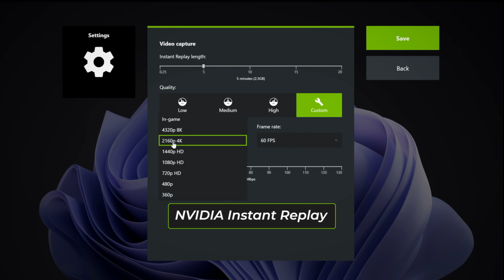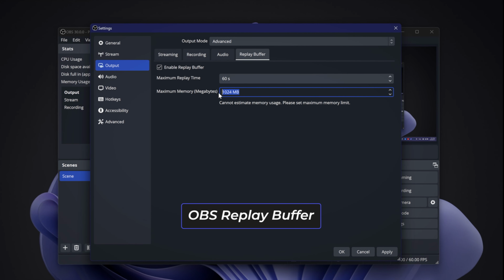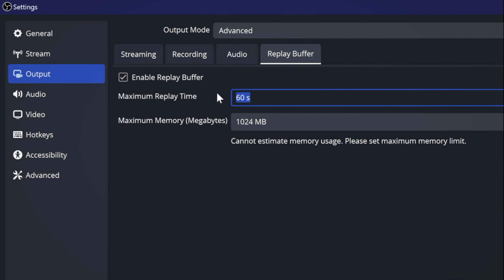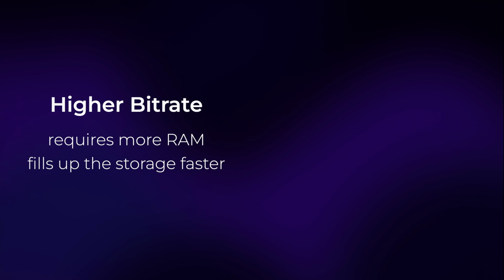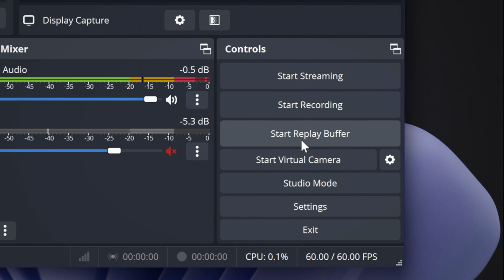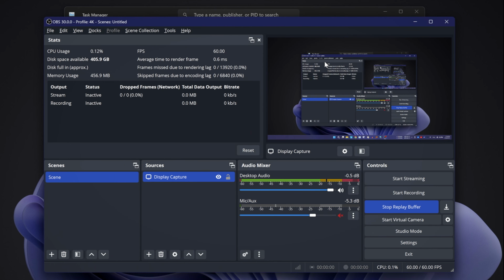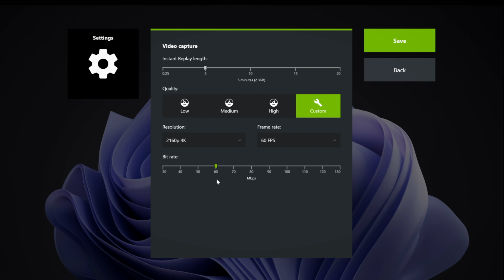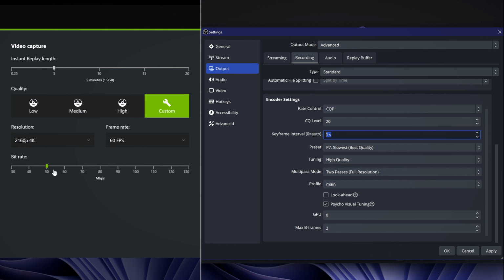Save Game Highlights Easily With OBS Replay Buffer!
If you're a gamer and want to record your gameplay highlights without constantly starting and stopping the video recordings, well, you're in luck! Because there is a way to always record without saving in OBS. It's called OBS Replay Buffer. In this video, we'll guide you through enabling OBS Replay Buffer and share the optimal settings for flawless gameplay capture.
💻Gear I use:
_Chapters:_
00:00 What is OBS Replay Buffer?
00:19 How to enable it
01:04 Quick test
01:39 Difference between Instant Replay and Replay Buffer
02:04 Outro